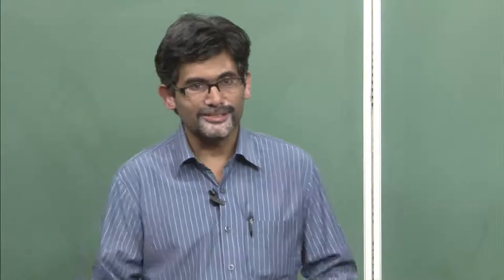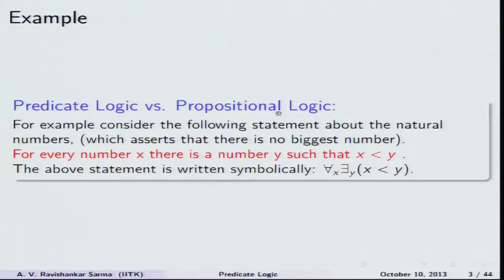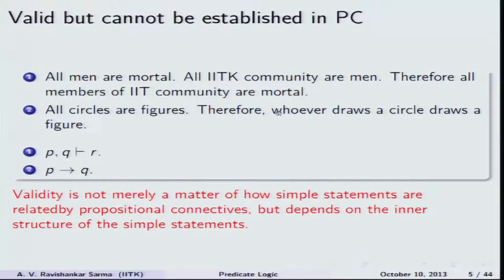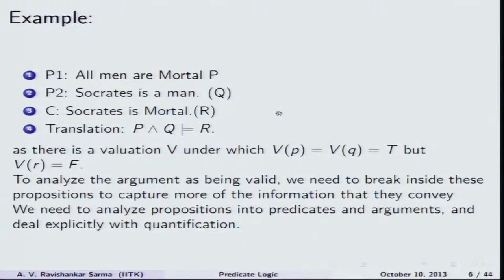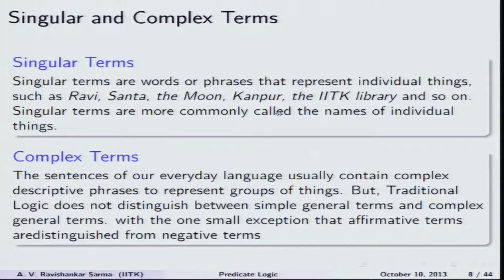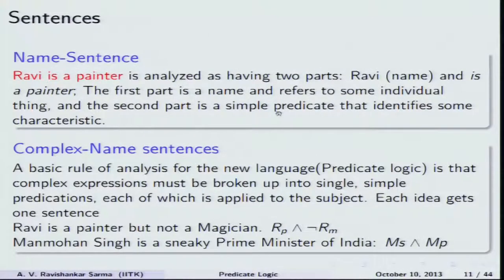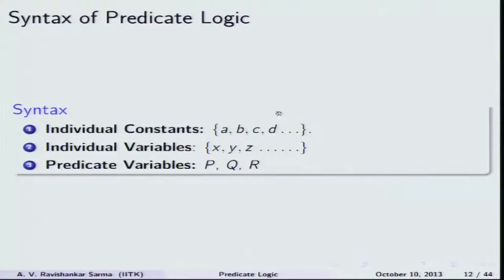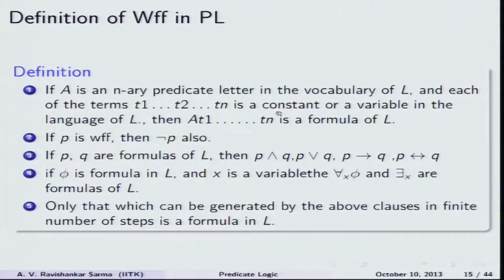Mod-01 Lec-33 Outlines of Predicate Logic